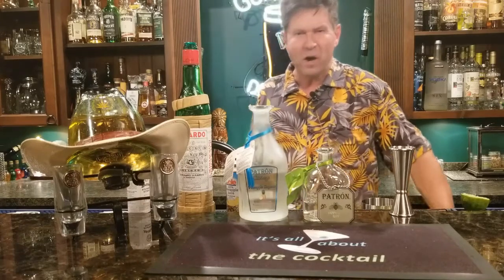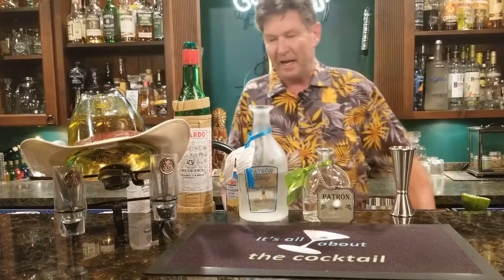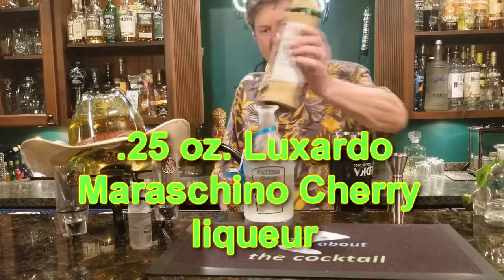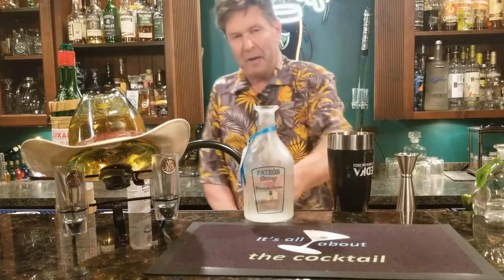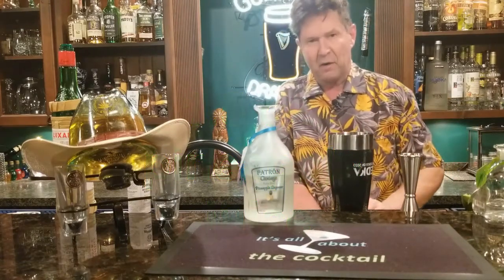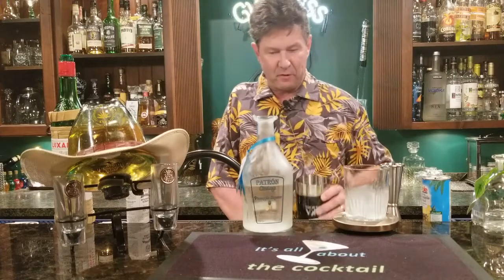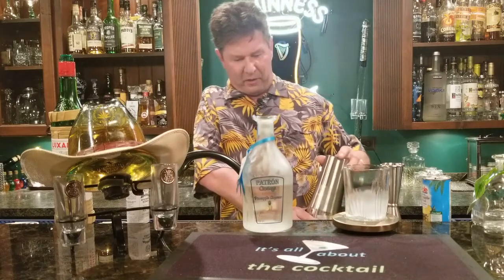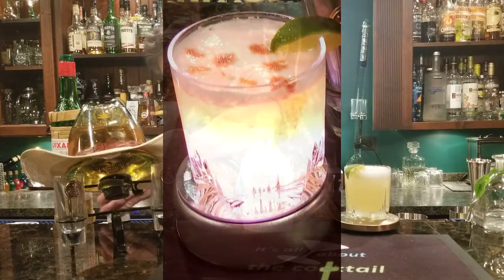High Noon Drink | Its all about the Cocktail | Ray O'Brien | easy mixed drinks to make at home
High Noon Drink - ingredients
2 oz. Patron Blanco tequila
.75 oz. Patron Citronage
.25 oz. Luxardo Maraschino cherry liqueur
1.5 oz. pineapple juice
shake ingredients for 11 seconds
pour into a pre-chilled old fashioned glass
garnish with pineapple or lime wedge

WHY DOES RAY TALK FUNNY OR DO EVERYTHING WITH HIS LEFT HAND? ( He had a traumatic brain injury ) out my story - recovery from a 33- day coma then you might understand...